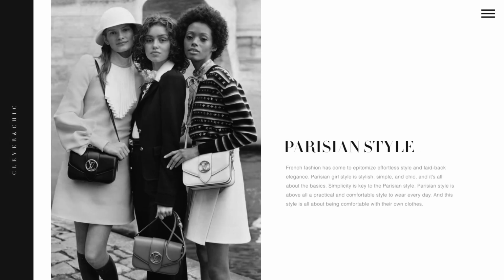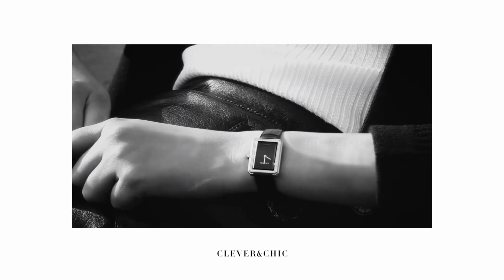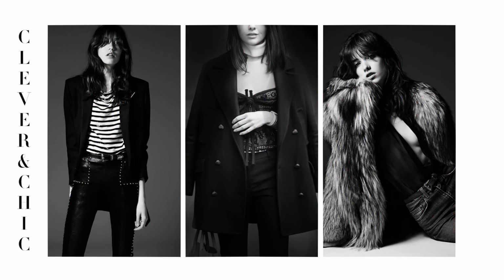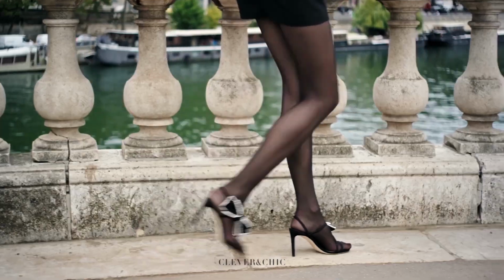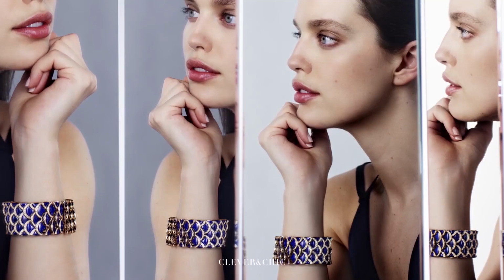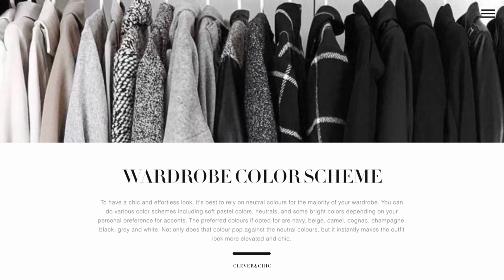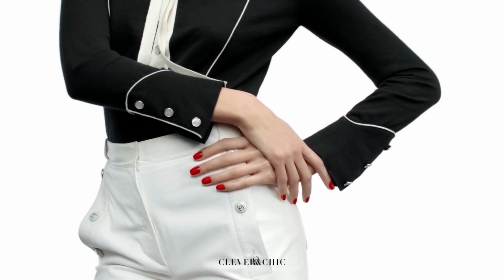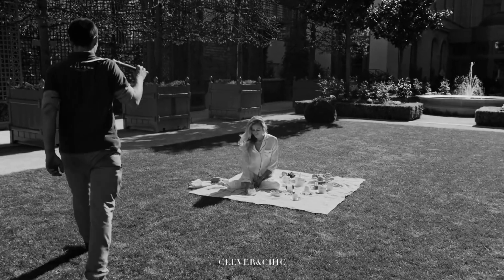How to Dress Effortless, Chic, and Elegant | Wardrobe Curation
In this video, we will be going over the basic foundation of curating a wardrobe that consists of everyday wear that is chic and effortless. This will be a more modern approach that has elegance with an edge consisting of different elements to elevate the look. I will do a run down of the basics because the effortless chic look is not a trendy approach to fashion, but rather a timeless and versatile one meaning that this style can be worn pretty much anywhere at any time if you style on the spectrum of casual to formal to suit the occasion.

Dress, body and self: research in the social psychology of dress